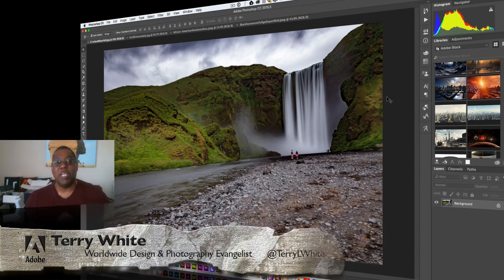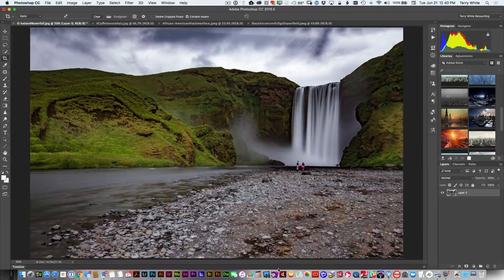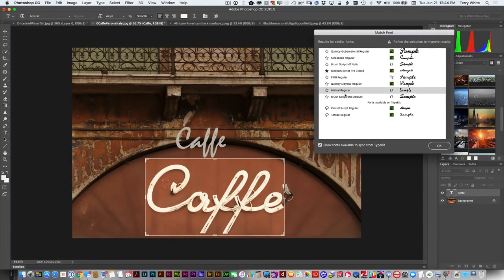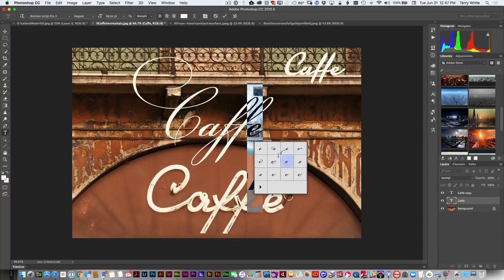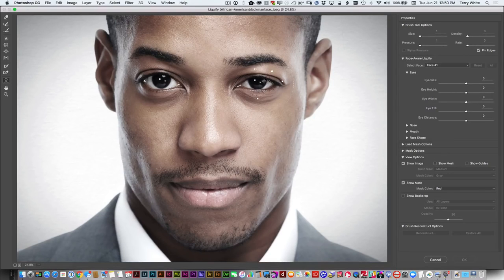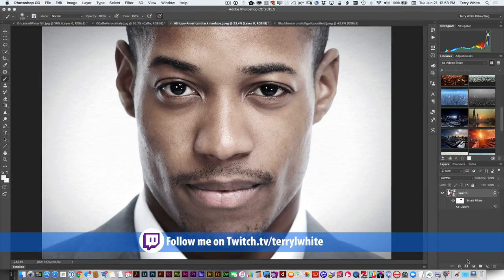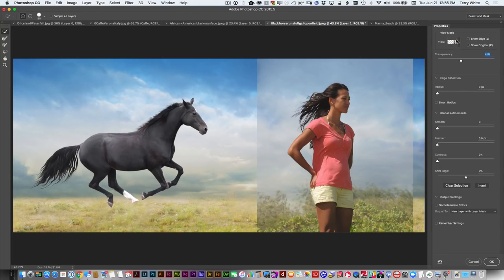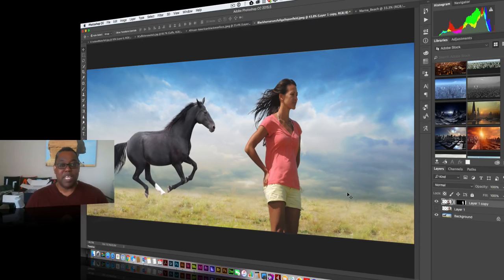See What's NEW in the June 2016 Update of Adobe Photoshop CC